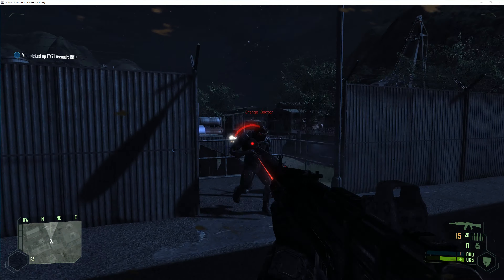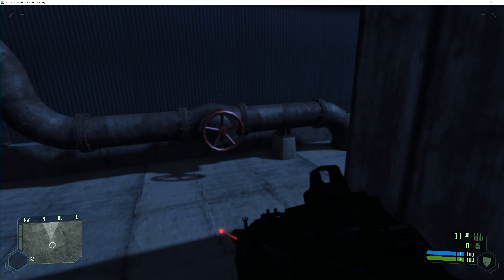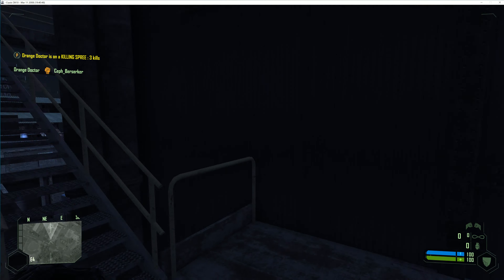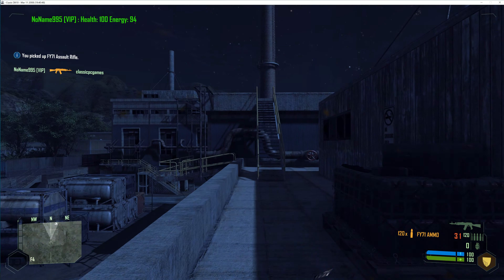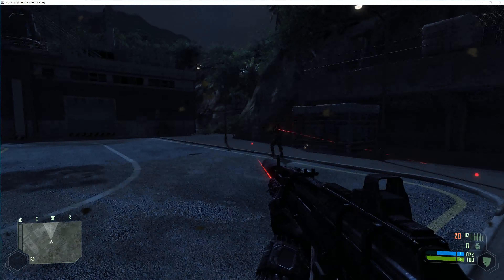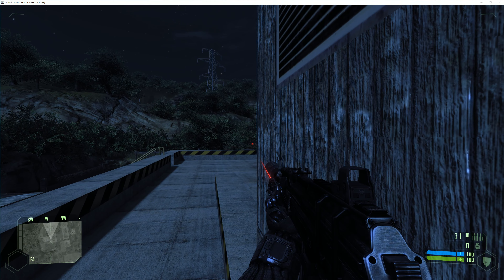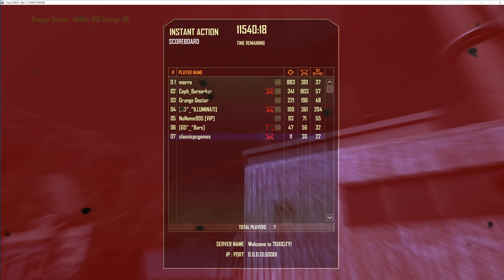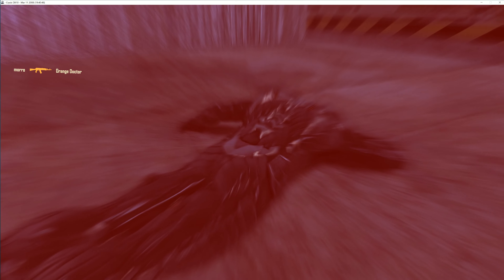Crysis 1 Multiplayer 2020 Steelmill Gameplay 4K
Crysis 1 Multiplayer 2020 Steelmill Gameplay, hope you enjoy!
This Map was also incredibly dark, this was all i could get at the time, brighter content coming!
Steelmill - Team Deathmatch - 2020 - 4K - PC